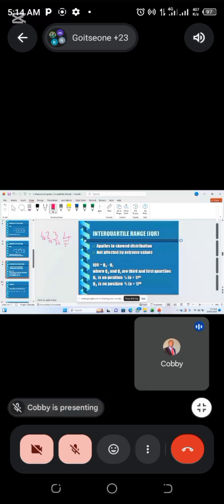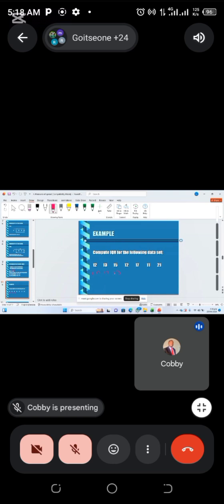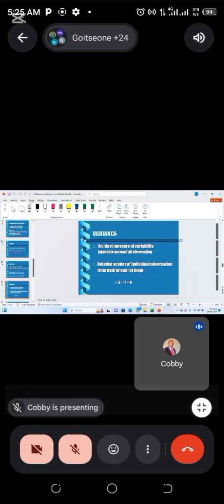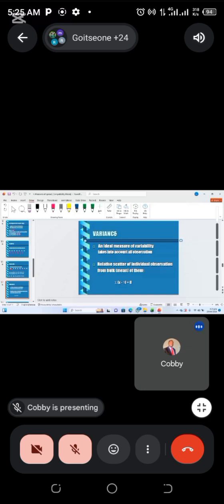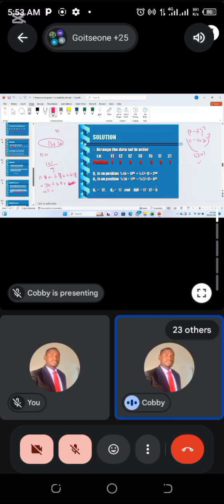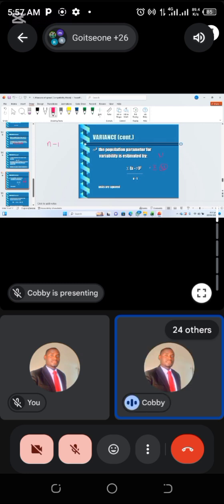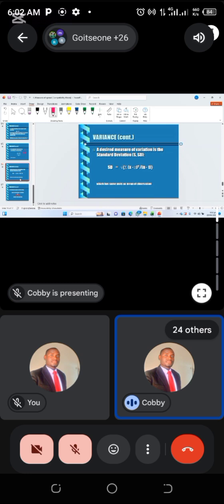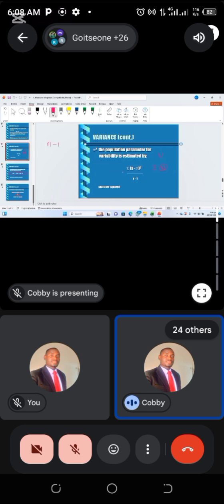Measure of Spread